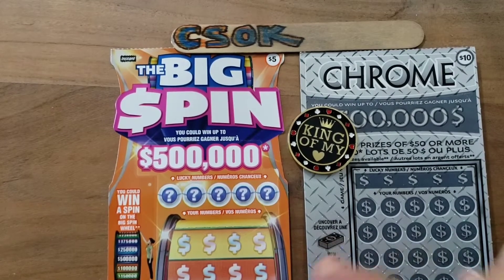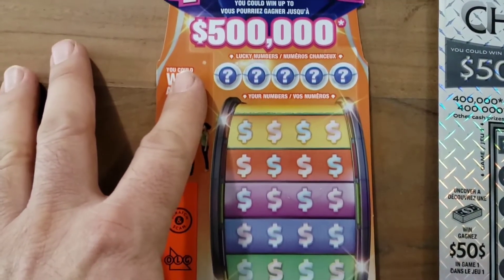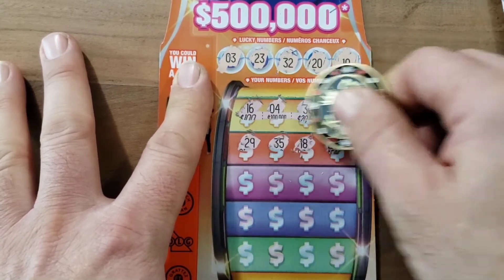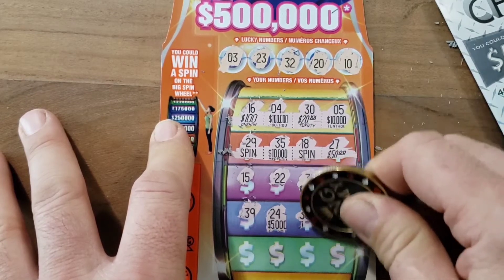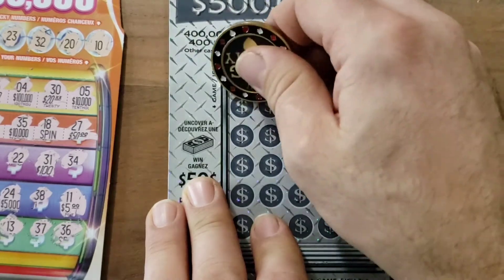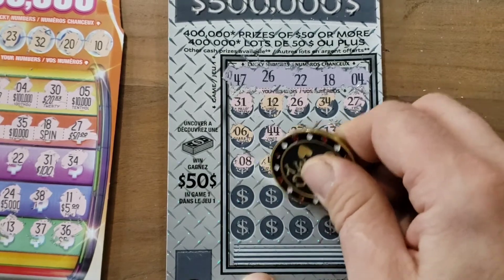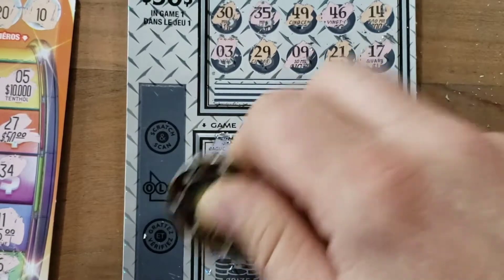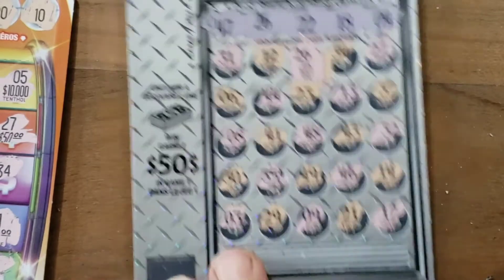New! THE BIG SPIN is Orange and CHROME and?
This is a $15 Session of the New  THE BIG SPIN orange $5 Ticket and CROME $10 Ticket.

💥THANKS TO ALL MY SUBSCRIBERS WHO HELPED ME GET TO 150👍🍁 I REALLY APPRECIATE YOU ALL. I AM WONDER IF IT'S POSSIBLE TO GET TO 200 NOW💥

FUN MAIL can be sent to:
CSOK & CSOQ
GARTH RO
HAMILTON, ONTARIO
L9C-5V0

Please Gamble Responsibly, Scratch Off Tickets are a form of Gambling. Not all tickets are Winners, We do lose on a lot of tickets as well.So remember play with in your Budget 🙂